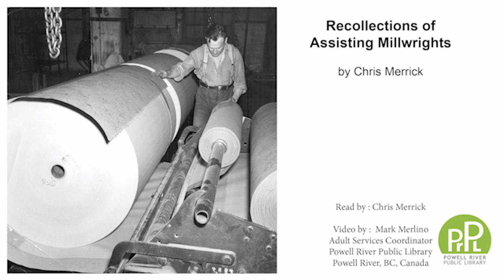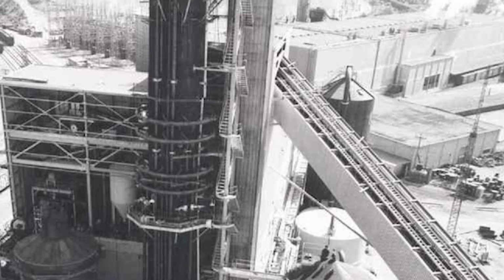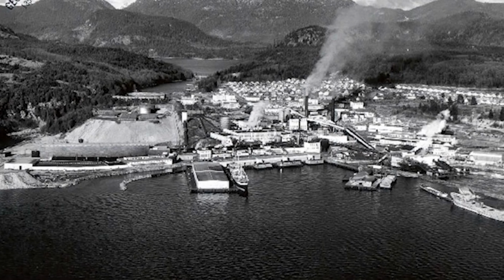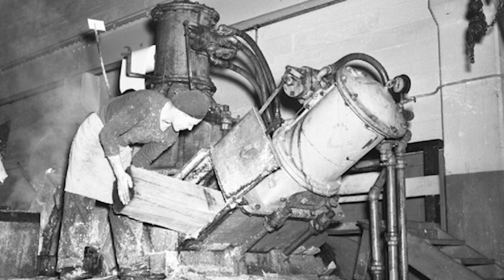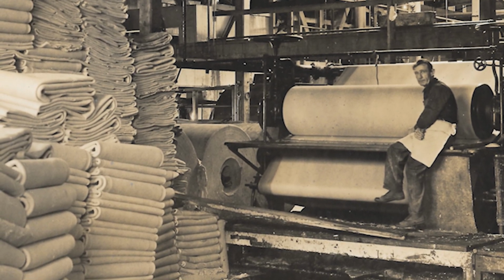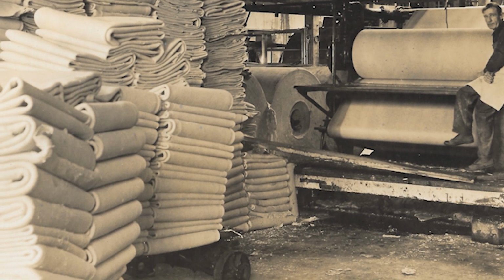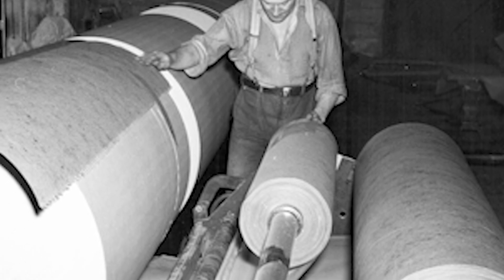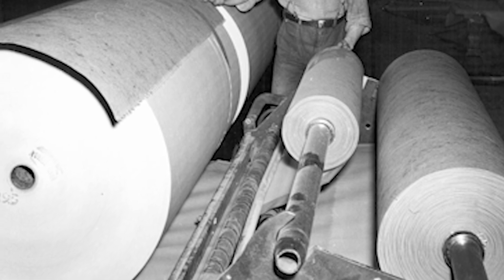Recollections of Assisting Millwrights by Chris Merrick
Chris Merrick tells the story of assisting millwrights as a young worker in the beater room, the broke machine and the paper machine. This video is part of the 'Memories of the Mill' anthology produced in collaboration with the Powell River Public Library and the qathet Museum & Archives.